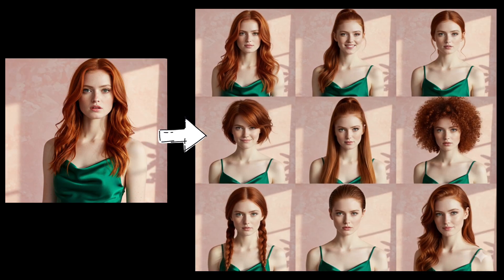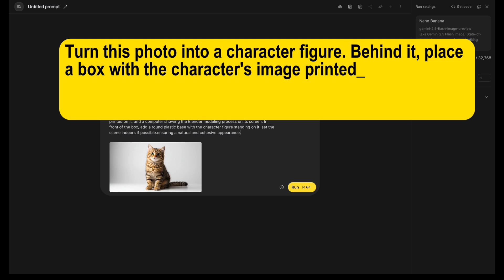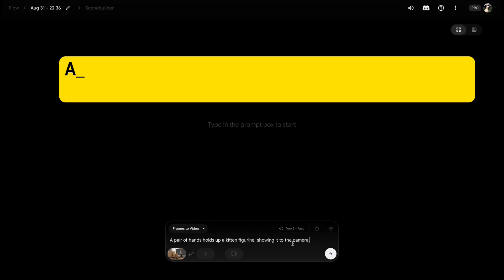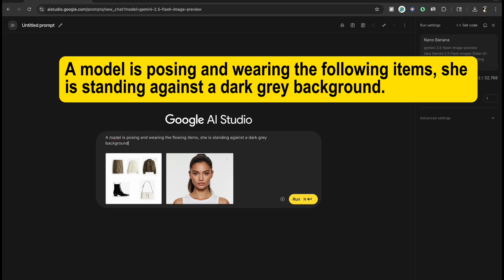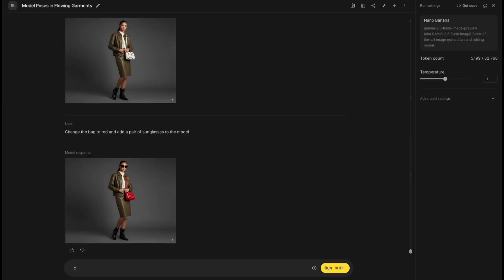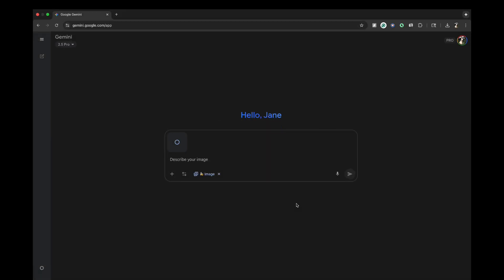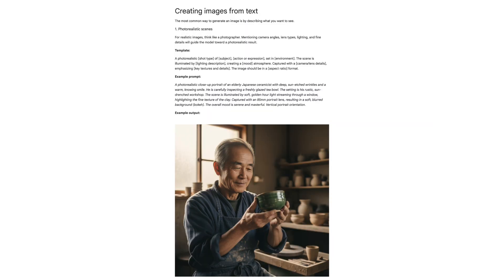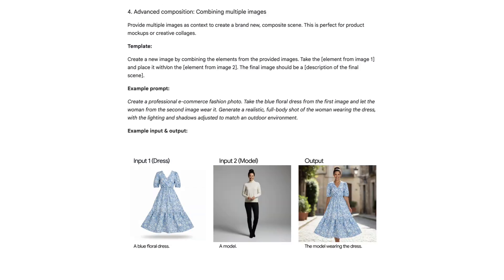How to Use Google Nano Banana | Free AI Photo Editing & Prompt Guide (Full Tutorial)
Ready to edit photos with a single sentence? In this video, I'm giving you a complete, step-by-step tutorial on Google's incredible new AI tool, Nano Banana. We'll go from basic prompts to mind-blowing creations, and yes, it's completely free to start!

You'll learn how to use simple text prompts in Google AI Studio, Gemini, and Flow to create professional-level images and videos in seconds. Whether you're a content creator, artist, or just curious about AI, this guide is for you.

timestamps 🕒
0:00 - Intro
0:07 - How to Use Nano Banana to Create 3D Models
0:50 - How to Use Flow to Turn Photos into Videos
1:10 - How to Use Nano Banana to Combine Multiple Photos
02:10 - How to Use Nano Banana to Edit Photos
02:43 - Google's Prompt Templates Article